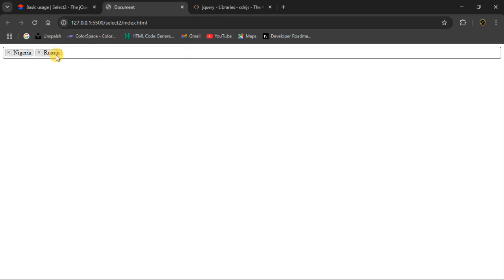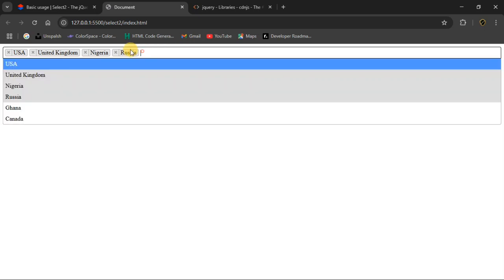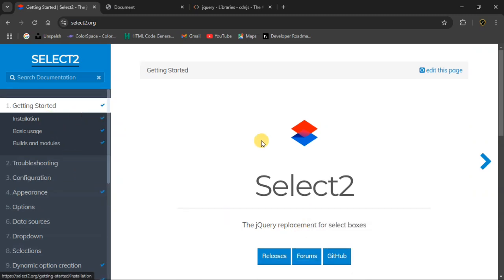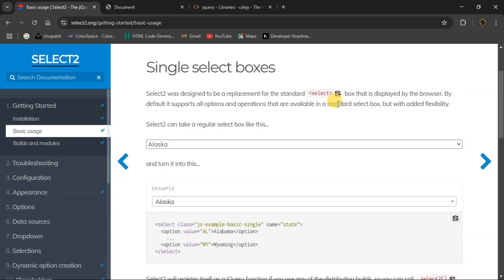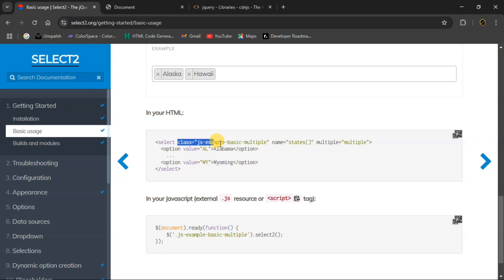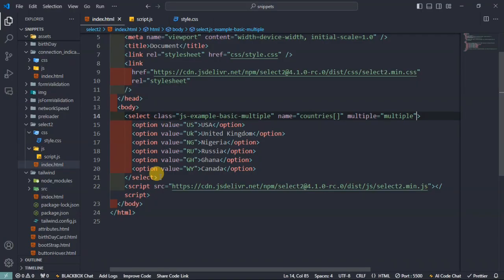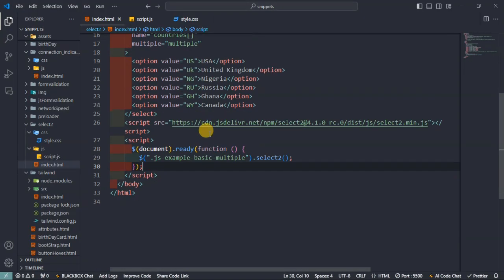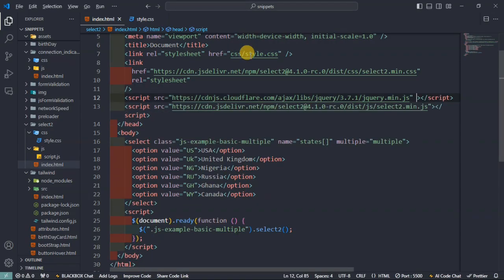Select2 : the secret sauce to making your website's Dropdowns go from basic to boss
Discover the power of Select2! This tutorial shows you how to use Select2 to create beautiful, functional dropdowns that will elevate your HTML website to new heights!"